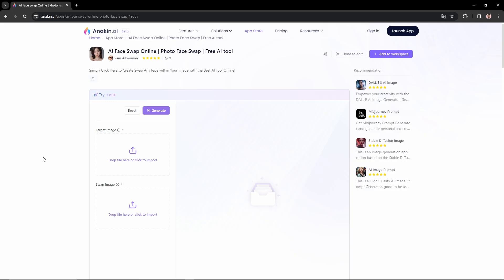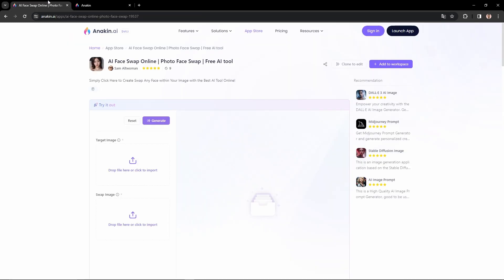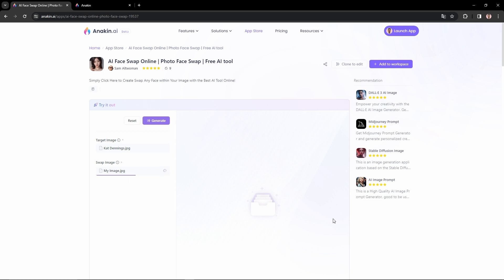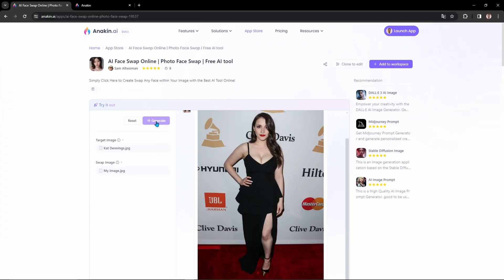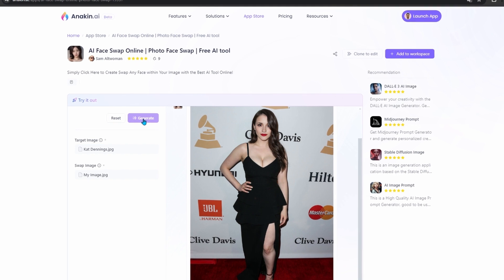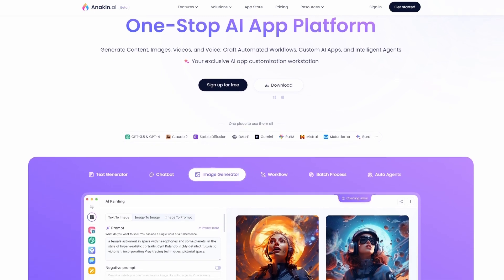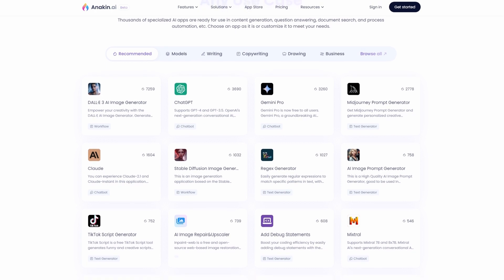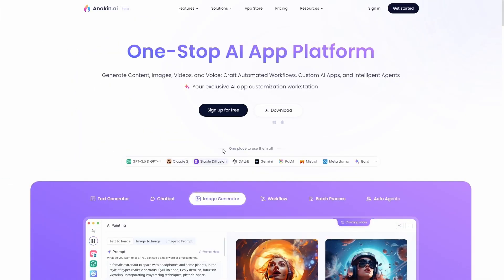AI Face Swap Online Photo Face Swap | Free AI tool V3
Do you want to have some fun with AI face swap but don't know how to code? Well, this no-code AI face swap app makes it super easy to swap anyone's face with your own or your friends faces in just a few clicks.

No programming skills required! Checkout this video to see how I turned Mr.Bean into Leonardo without writing a single line of code.

What's important, you can also swap your faces into your favorite celebrities, family members, anyone! It's hilarious and takes no time at all. This app is made for you!